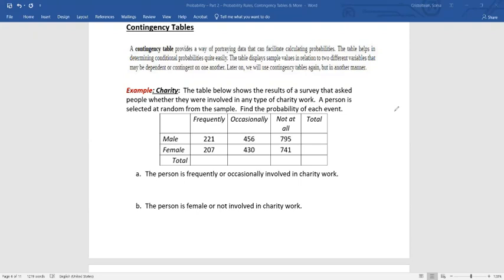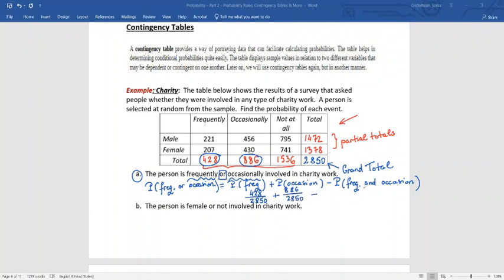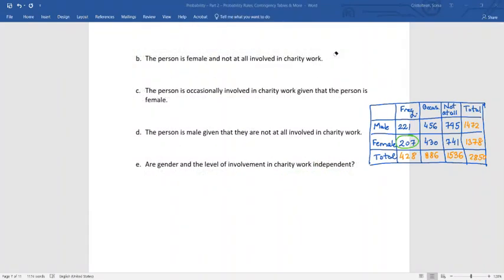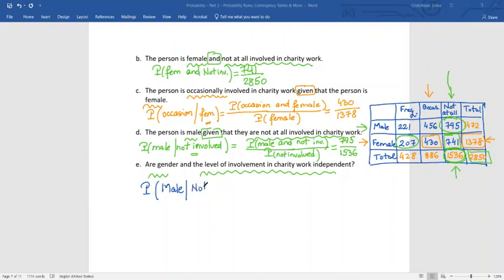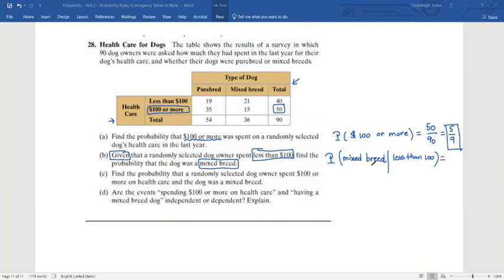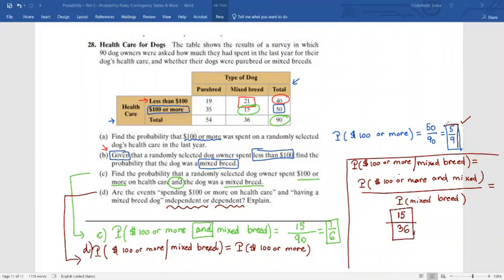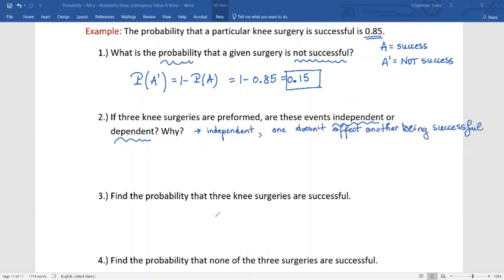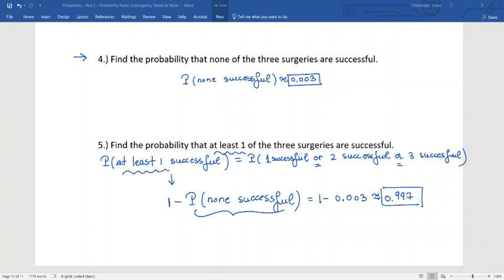Ch 4 Part 3 Contingency Tables Complement Rule and More Examples 26 min